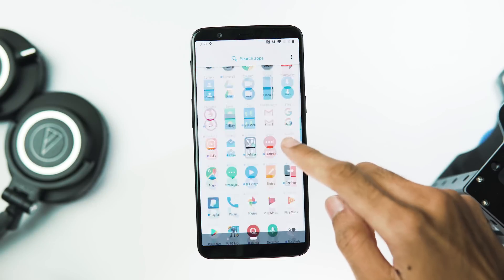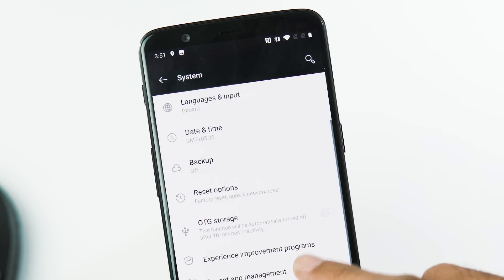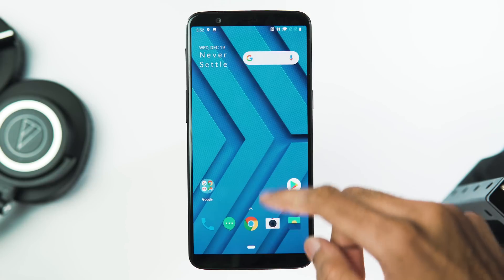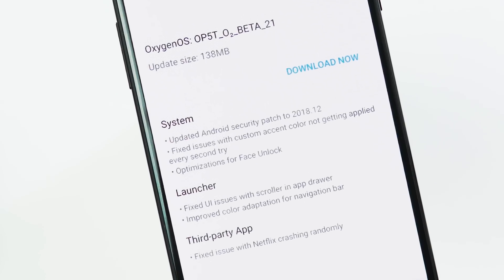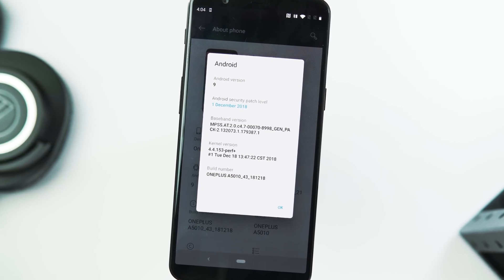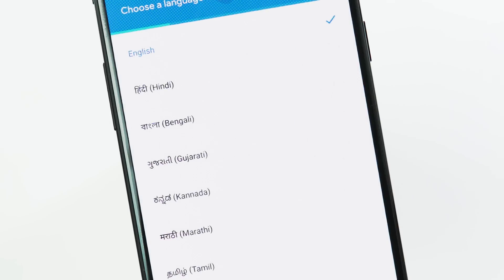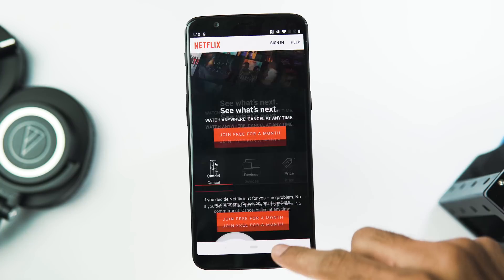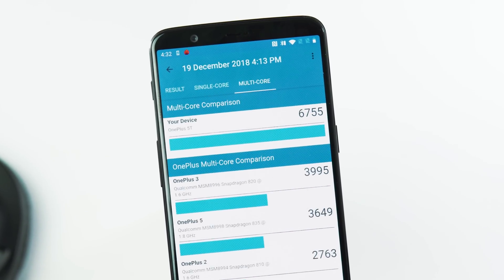OnePlus 5 & 5T : New Pie Open Beta Update [ 23/21 ] w/ Bug Fixes + Dec Security Patch!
Android 9.0 Pie Based Open Beta 23 for OnePlus 5 & Open Beta 21 for OnePlus 5T | English - 4K
 This OTA Update is for Beta Channel, Stable users will get the update soon before Christmas [ Mostly ]
This video also includes the Issues that got fixed in this update  : Netflix | Launcher | Navigation Bar | Accent Color Customization

Now you can install OnePlus 6T Live Wallpapers on OnePlus 5 & 5T too running Android Pie [ Open Beta ]